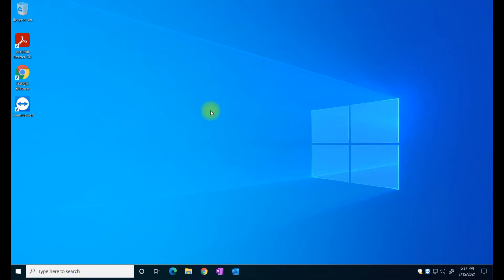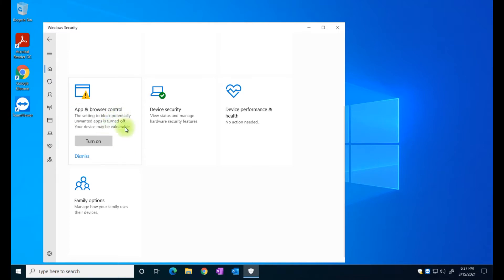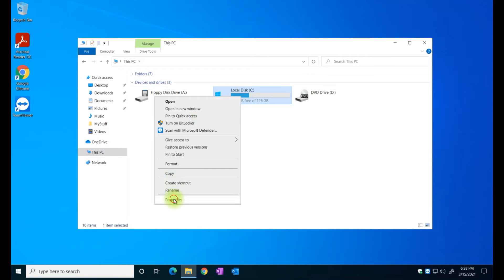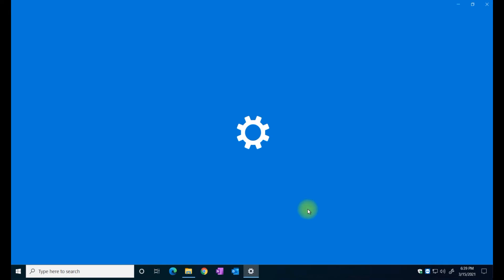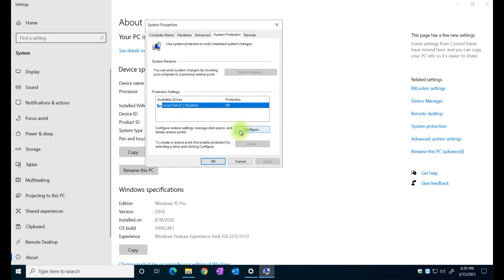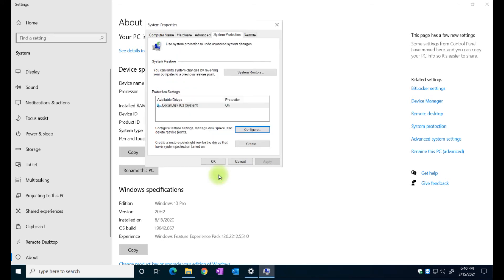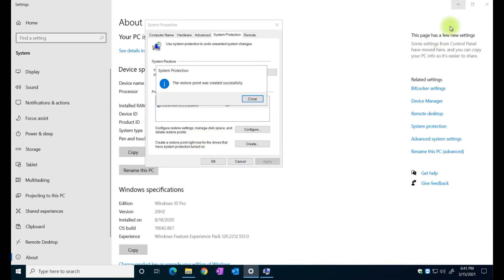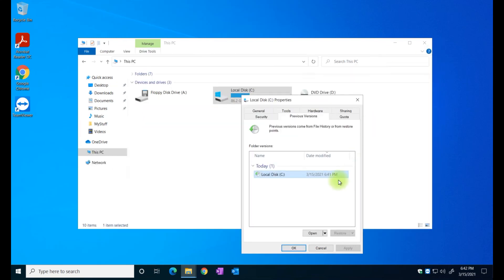Protect your files from accidental deletion | APTeck Tutorials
With this video you will learn:

- How to protect files from accidental deletion
- How to recover files from your pc
- How to protect your files and folders
- Ways to protect your files if you accidentally delete them
- How to protect files from deletion in windows 10